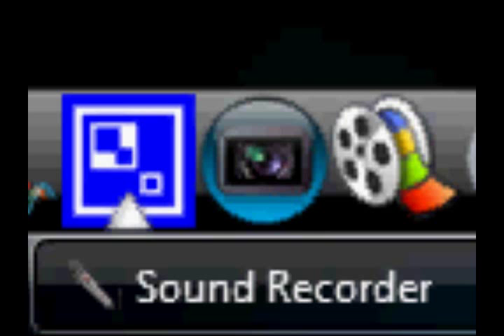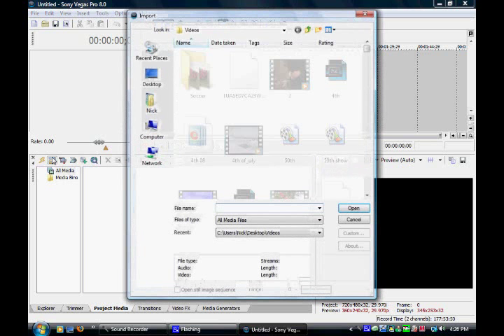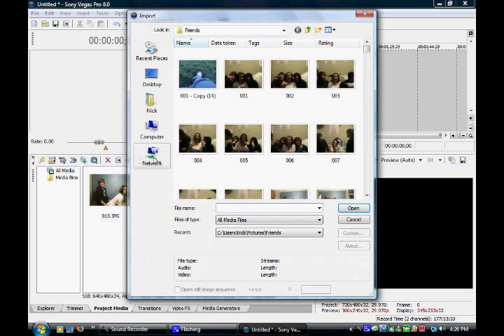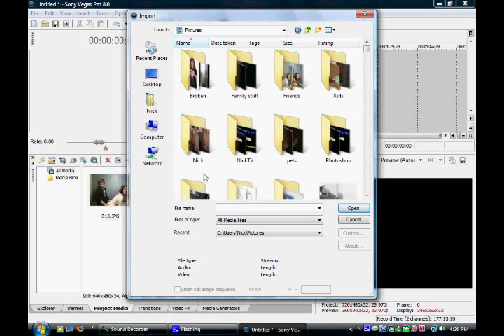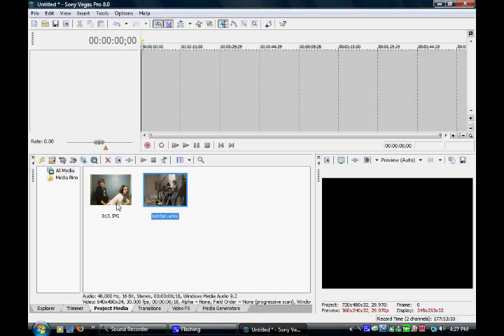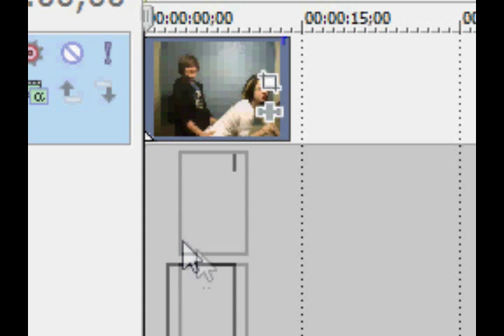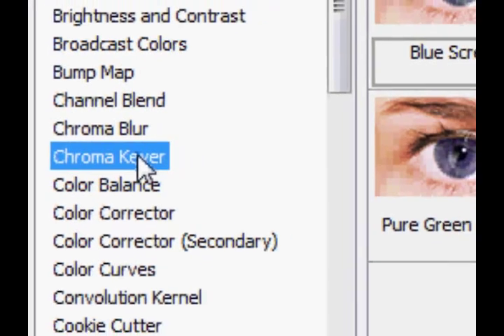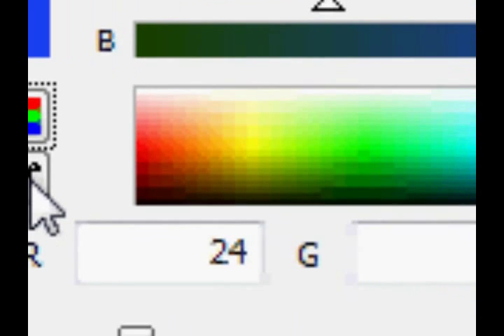Green Screen & Blue Screen tutorial - sony vegas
how to blue screen and green screen on sony vegas, by utilizing the chroma key effect